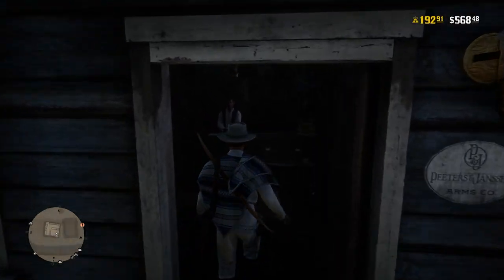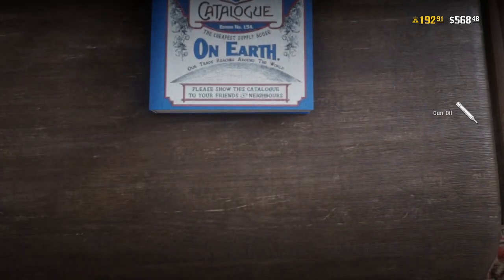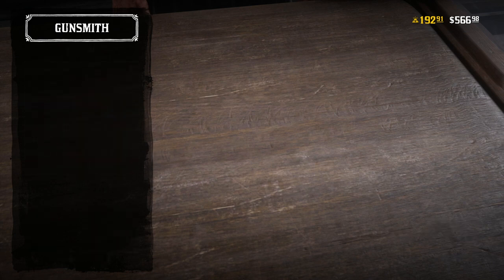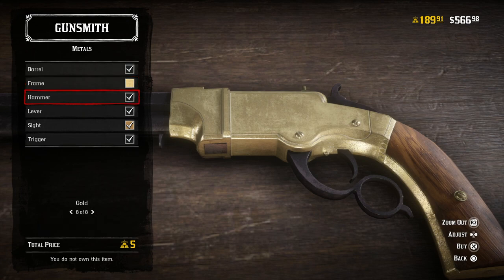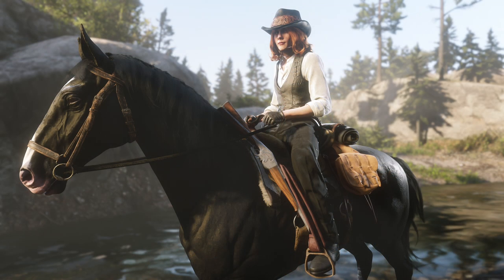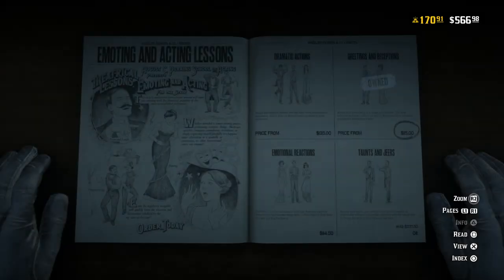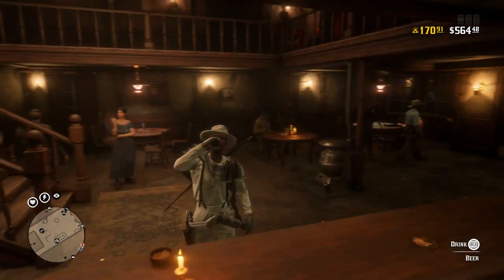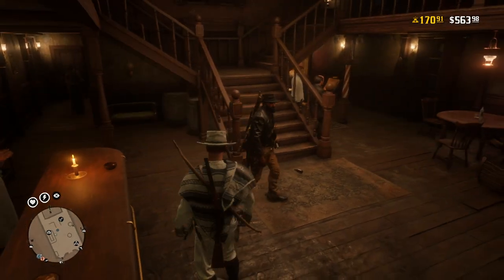NEW Red Dead Online Update! FREE Items, Summer DLC Details, Independence Day Rewards & MORE! (RDR2)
In today’s Red Dead Redemption 2 video - Celebrate Independence this week across the open frontier of Red Dead Online - with bonuses to reward your adventurous spirit. Get 30% bonus cash and XP on all Free Roam Missions alongside generous retail discounts on weapon components and the popular Evans Repeater. Plus new Wheeler, Rawson and Co. Catalogue additions, including the "Respectful Bow" emote – free for a limited time – and more.